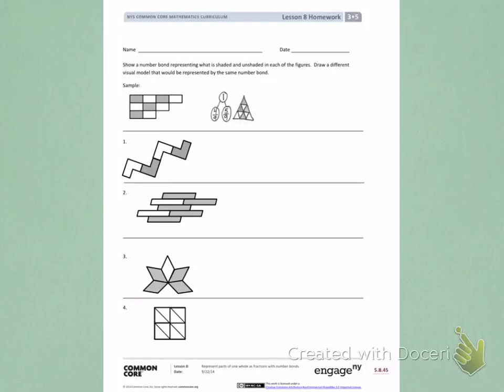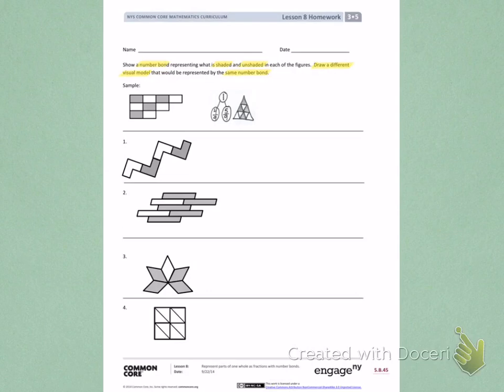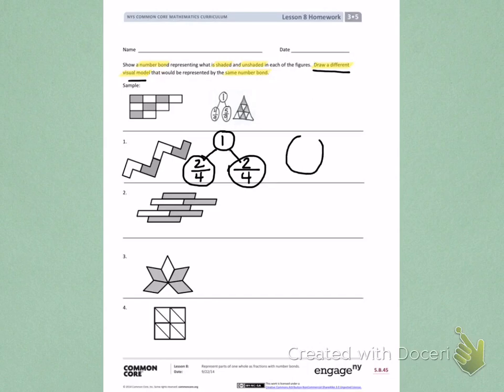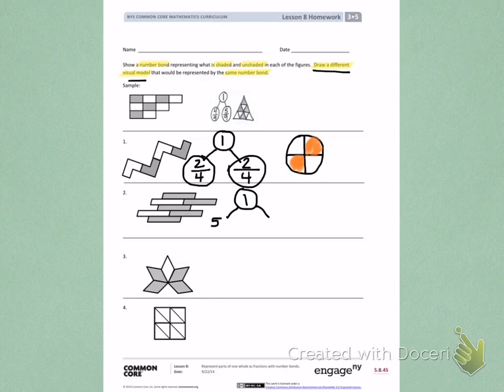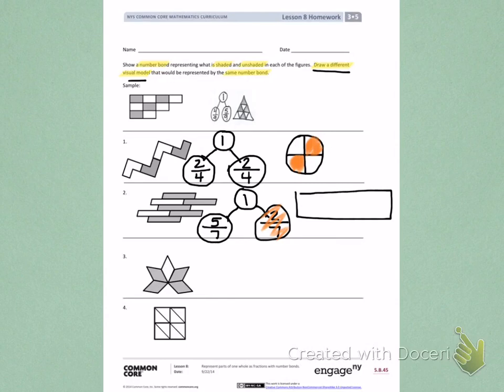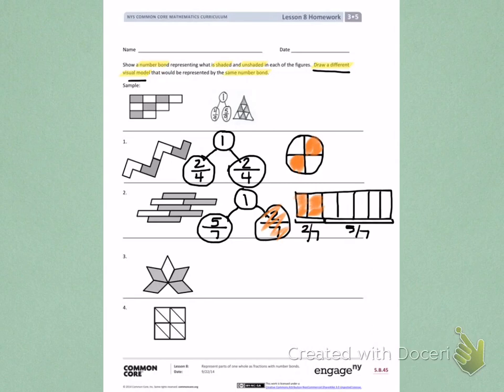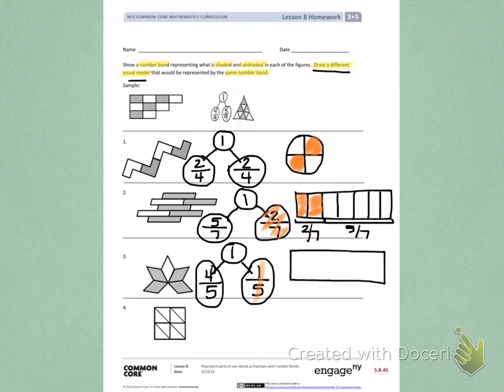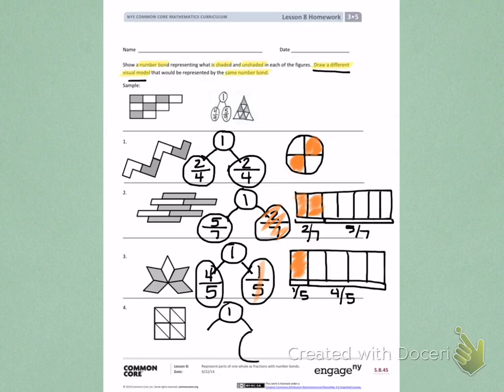Engage NY Third grade Module 5 Lesson 8 front